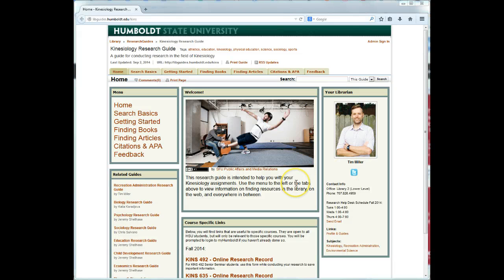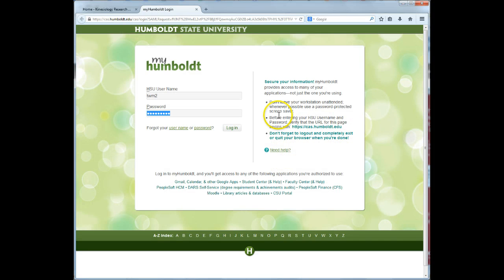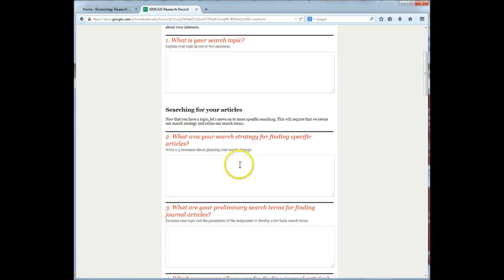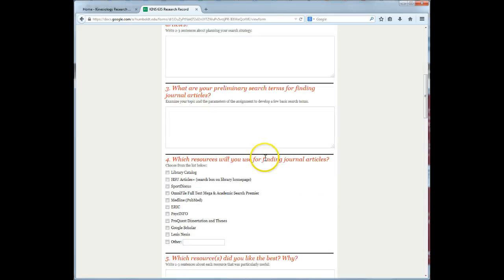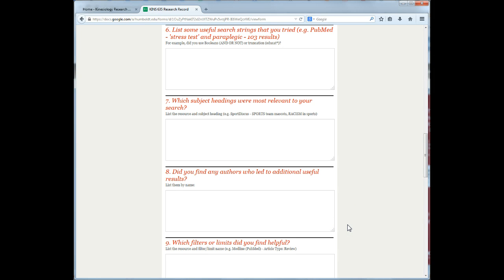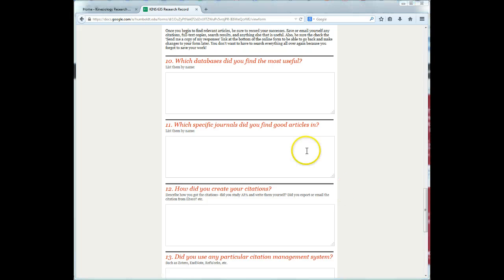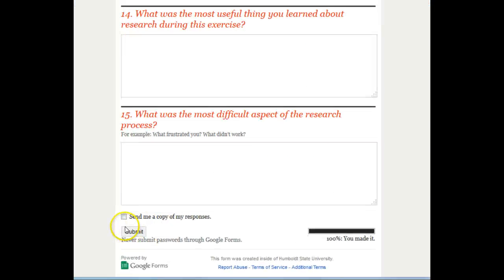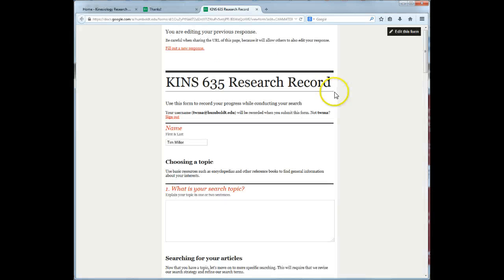KINS 635 Research Record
How to find and use the research record as a tool in your research process.